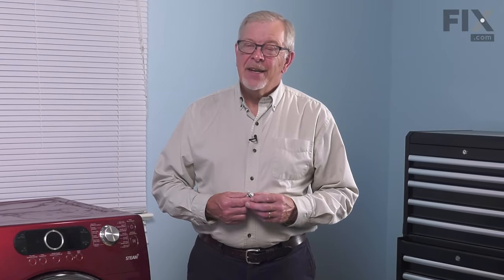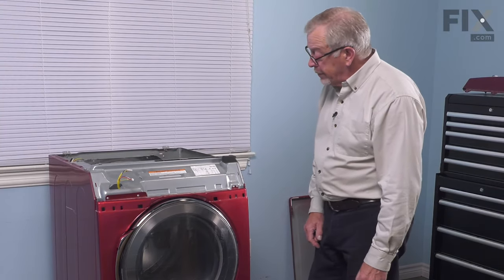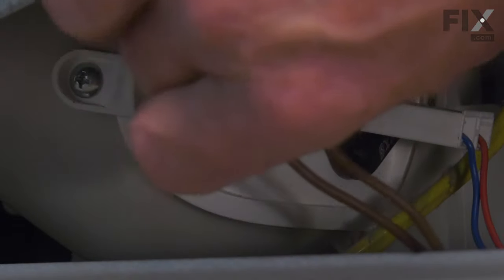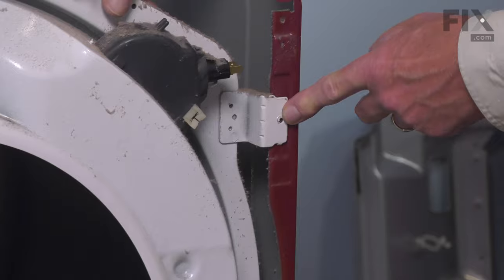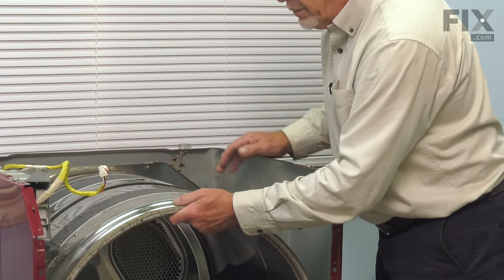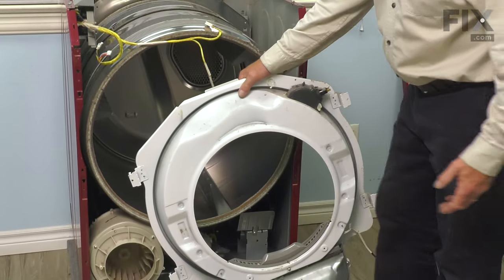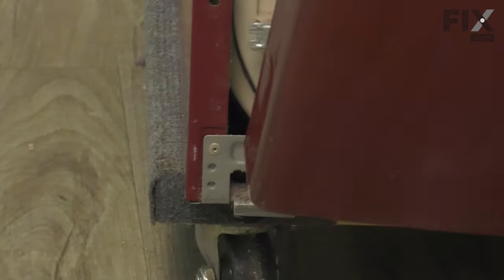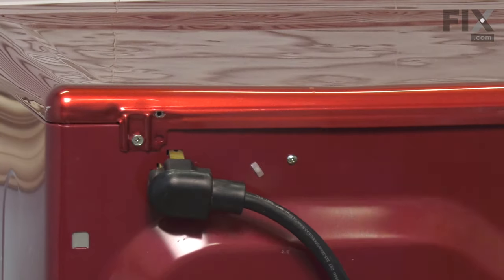Samsung Dryer Repair - How to Replace the Thermal Fuse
Need help replacing the Thermal Fuse (Part # DC47-00016A) in your GE Dryer? Watch this how-to video with simple, step-by-step instructions for a successful DIY repair.

OEM Part Number: DC47-00016A

Why you might need to replace the Thermal Fuse:
1. No heat or not enough heat
2. Will Not Start
3. Shuts off too soon

Video Contents:
00:00 intro
00:46 removing the maintop
01:28 removing the control panel
02:27 Removing the front panel
03:37 removing the old fuse
04:28 installing the new fuse
05:24 (optional alternative) removing the upper support
06:30 (optional alternative) removing the front bulkhead
07:30 (optional alternative) removing the drum
08:27 (alternative fuse location)
08:48 (optional alternative) reinstalling the drum
10:57 (optional alternative) bulkhead reinstall
11:51 (optional alternative) reinstalling the support
13:18 reinstalling the front panel
14:35 reinstalling the console
15:20 reinstalling the maintop

The information in this video is specific to Samsung and Kenmore Dryers. To find a Thermal Fuse specific to your model Dryer, or to use our helpful model number locator,

For more helpful Dryer Repair videos, you can browse through the Dryer Repair playlist on our YouTube channel